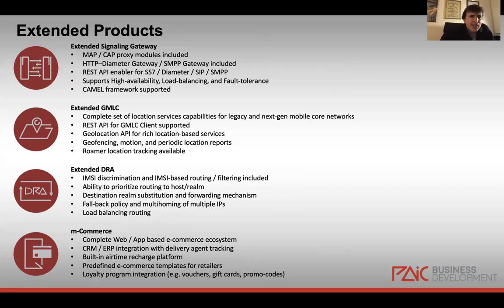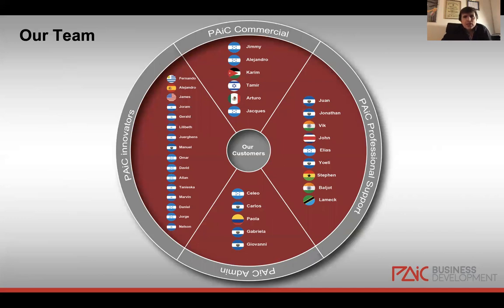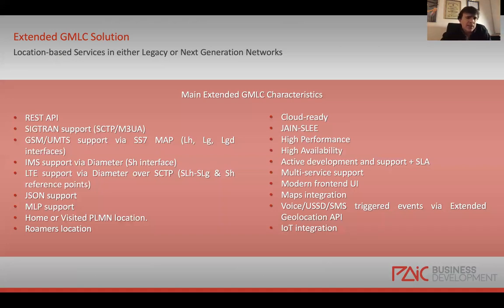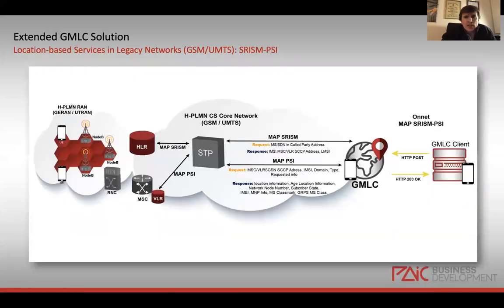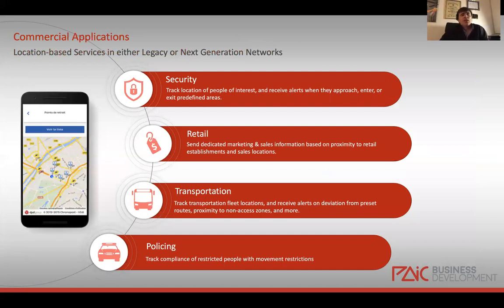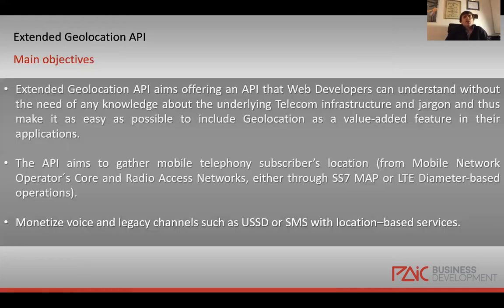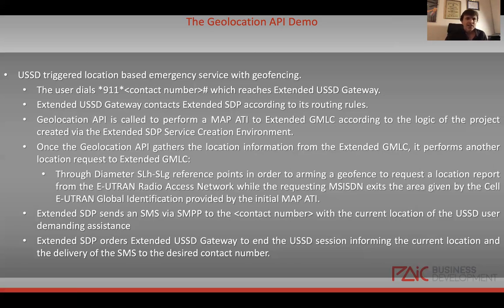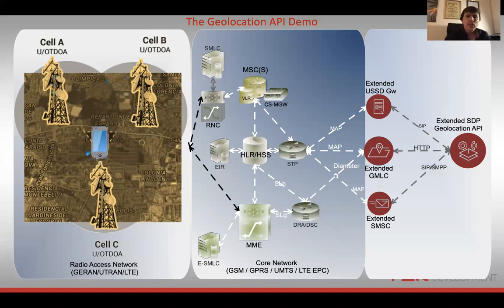A Geolocation API, Fernando Mendioroz Part 1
A Geolocation API, Fernando Mendioroz

TADSummit EMEA Americas 2020

A Geolocation API for real-time, transparent interaction with mobile networks for gathering of location information under any generation of cellular radio access networks.

Independent of core or radio access network, device hardware or software, operational in low-grade network conditions such as underground or indoor environments.
Mobile location information can be retrieved autonomously or triggered by asynchronous events from messaging services such as SMS or USSD, voice, etc., independently of underlying network infrastructure.
Allows service providers to integrate universal location data to any other IoT application, triggering actions and responses from other networked devices and communication channels such as voice and messaging.
Processes location reports upon entry, stay or exit of tracked device from predefined zones, motion events when devices approach zones within a predefined distance, periodic events/timeouts, user equipment availability, emergency calls, etc.
Out-of-the-box location retrieval with SS7 and Diameter-based interfaces in LTE.
Use cases:
e-Health: currently used on covid-19 patients tracking, iWatch cardio activity alarm (2015 TADHack Chicago winner)
Emergency services (2017 TADHack Global winners)
Security services
Fleet/Workforce Management
Road Traffic Control & Planning
Mobile marketing/sales based on proximity
Environmental warnings
Court restraining policing
Next steps: Secure User-Plane location, 5G location through HTTP2, Geolocation as a Service.